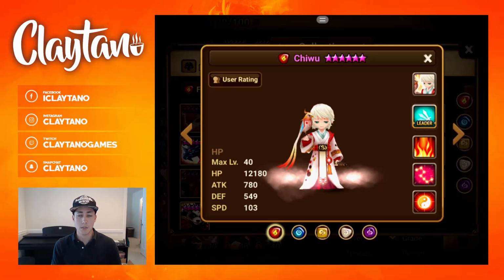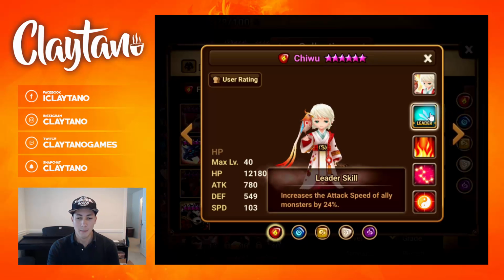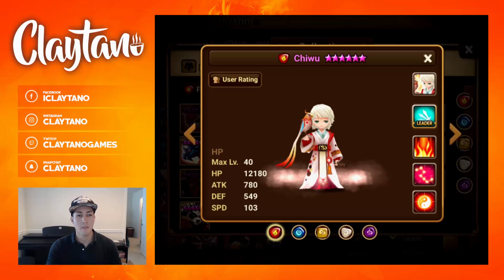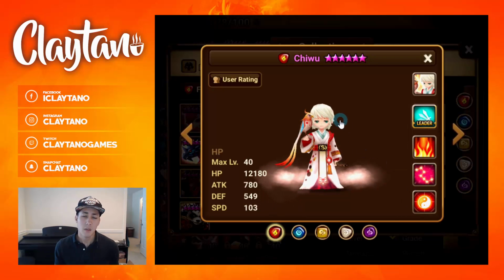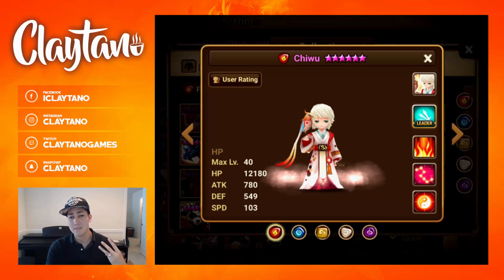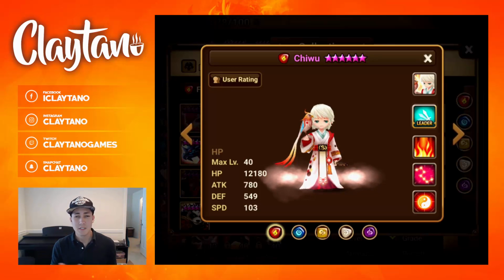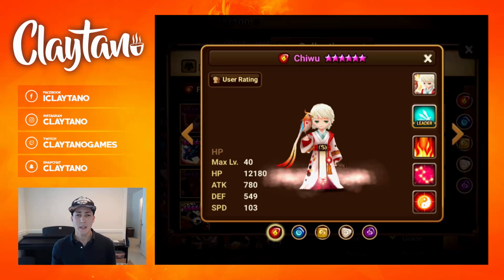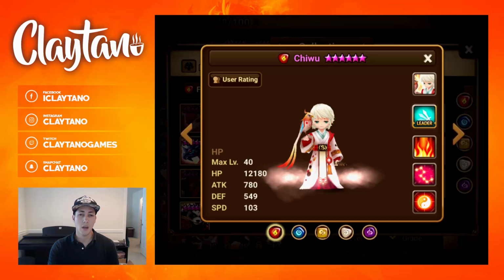HOW TO RUNE CHIWU (FIRE PIONEER) - G3 SUMMONERS WAR REVIEW